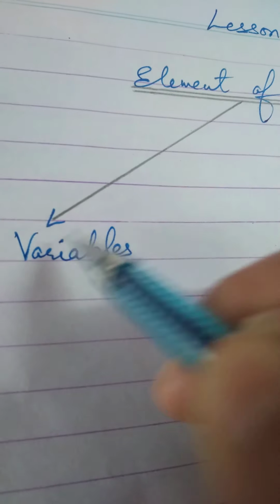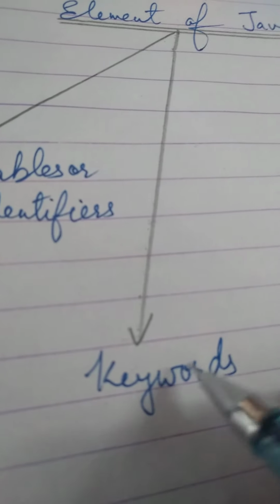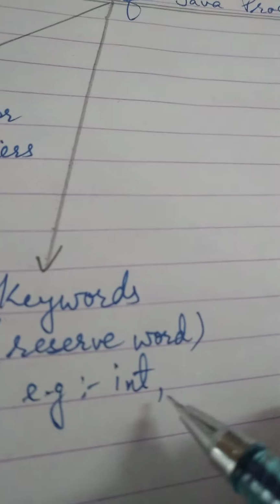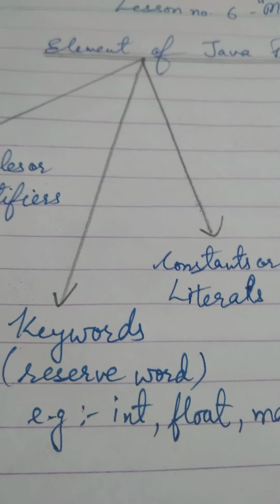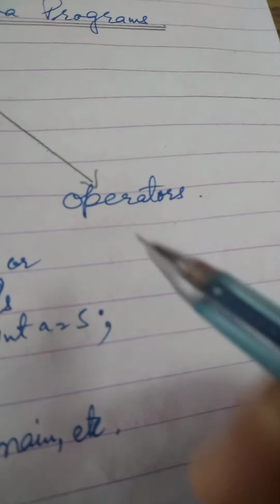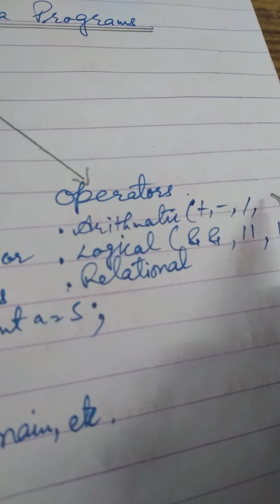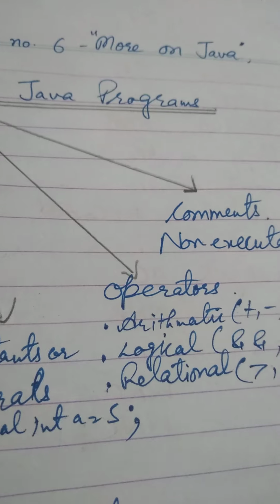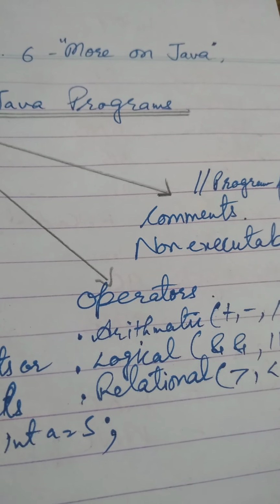Elements of Java programs